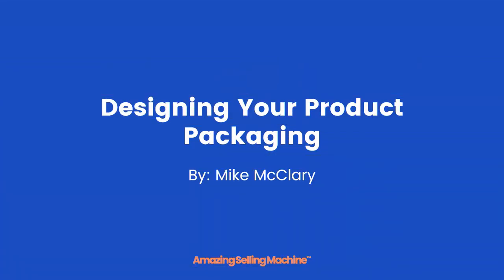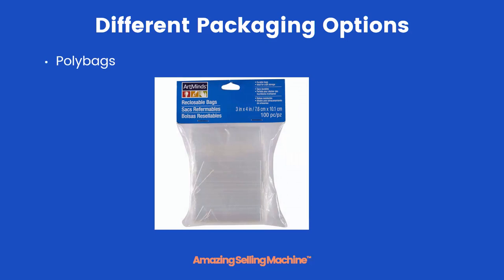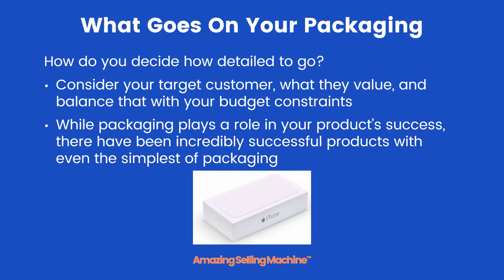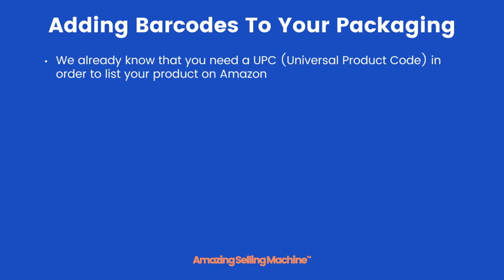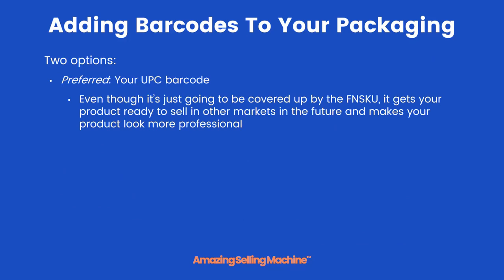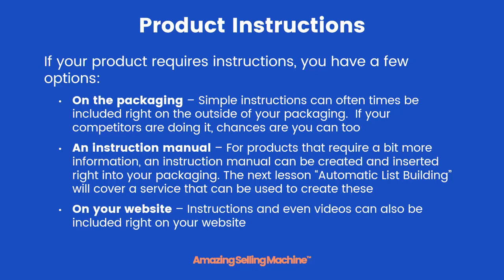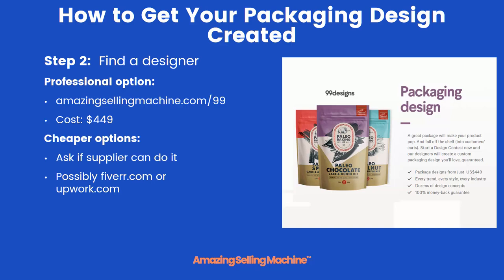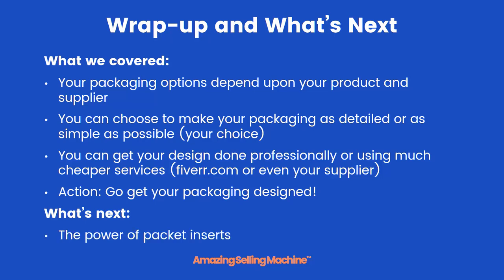9 Designing Your Product Packaging